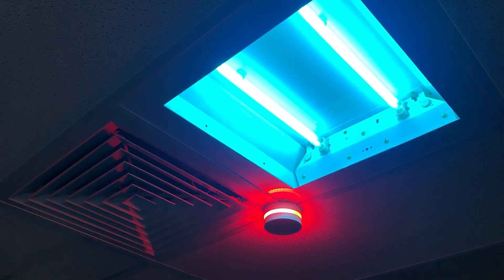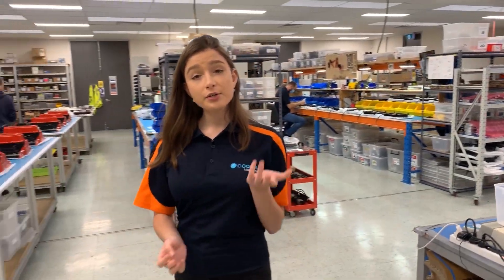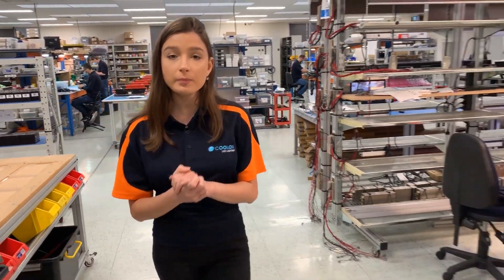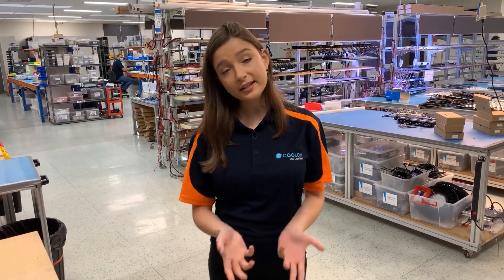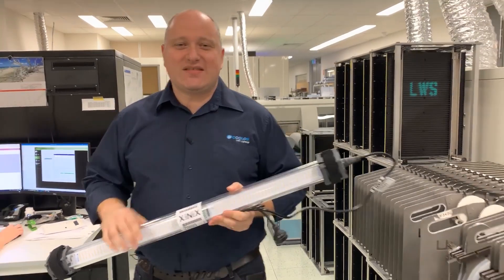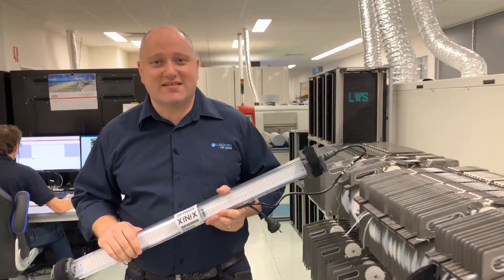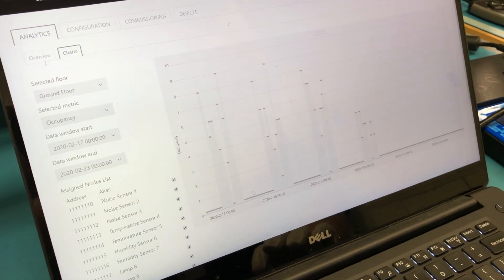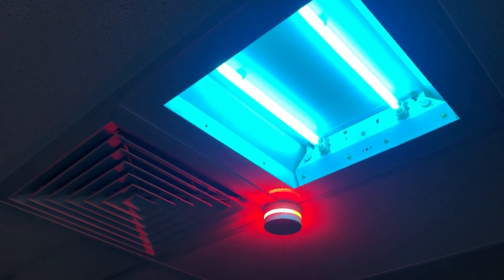Disinfecting large commercial spaces with smart UV lights